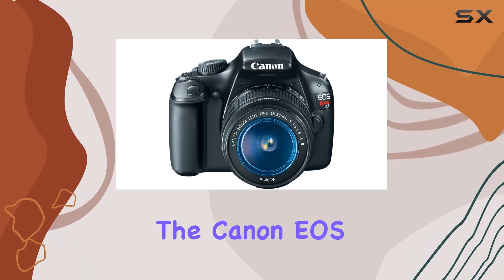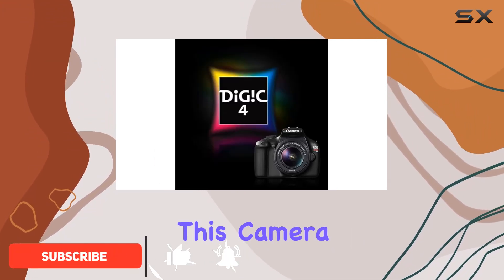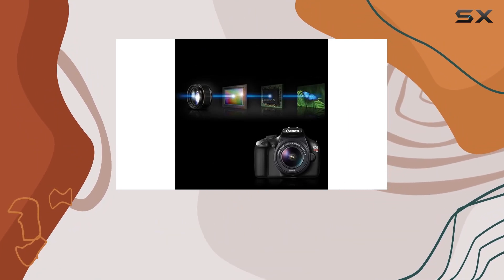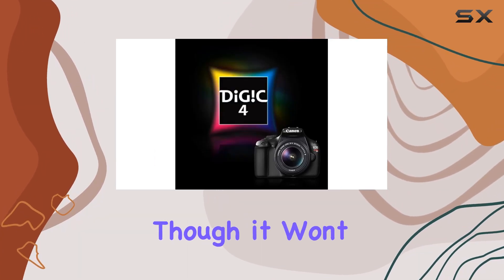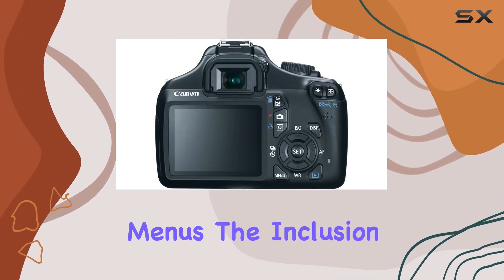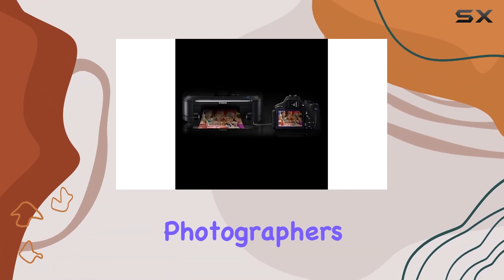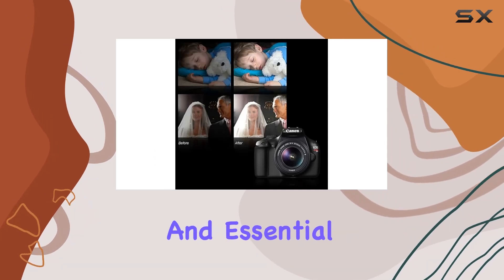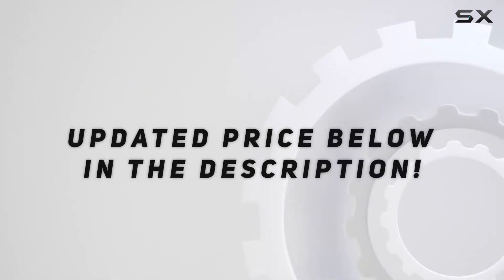Canon EOS Rebel T3 Review: Entry-Level DSLR Excellence?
0:00 Intro
0:06 Review

Things that we mentioned in this video:
Canon EOS Rebel T3 : B004J3Y9U6